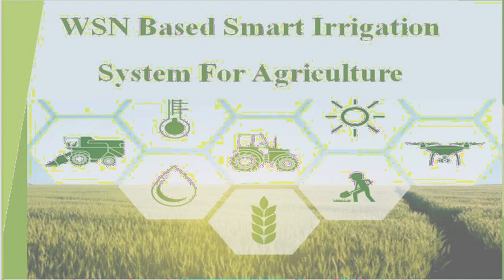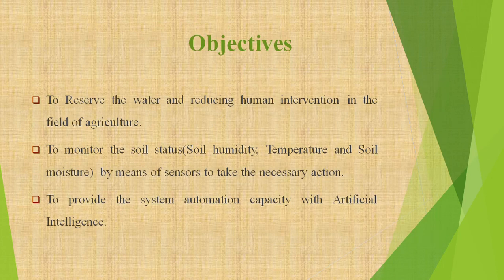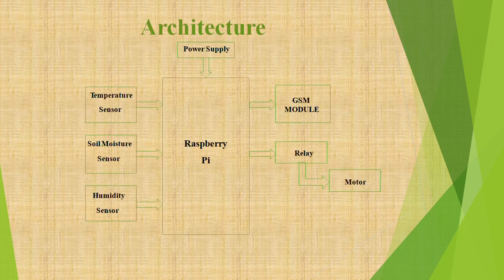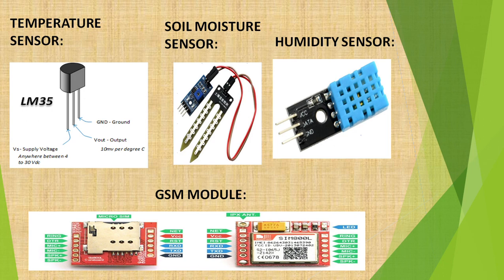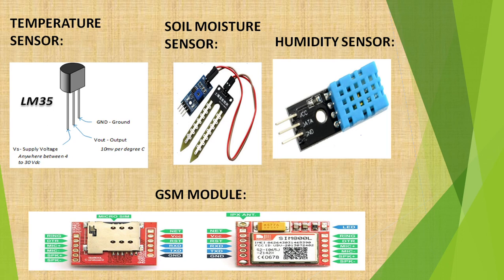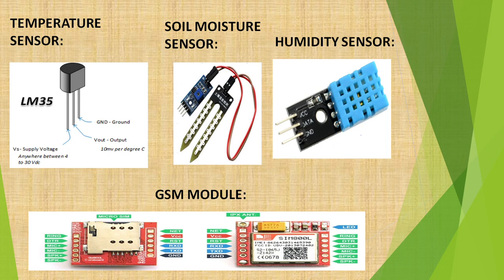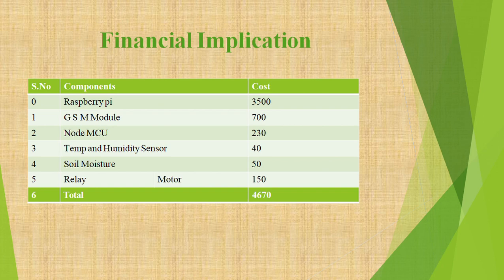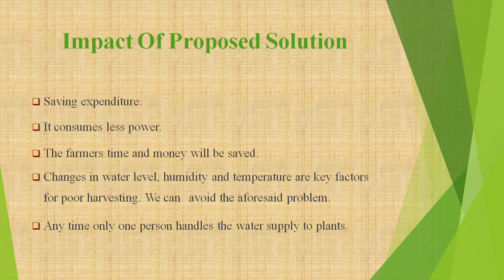WSN BASED SMART IRRIGATION SYSTEM | UpdatedMinds | Best project ideas | project presentation | ppt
Follow our channel for more interesting updates!

if u have any queries post them in the comment section.

post your feedback in the comment section. Your feedback is valuble for us.